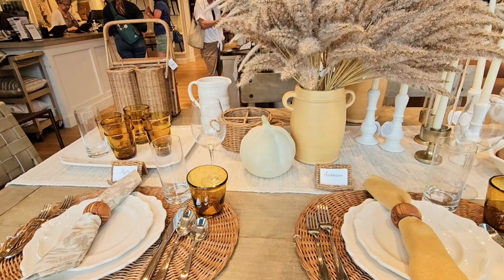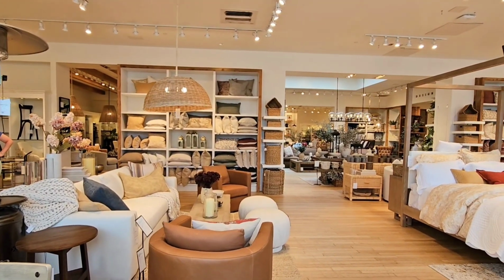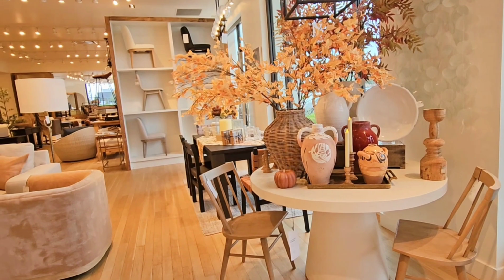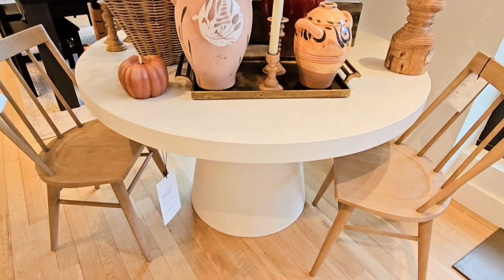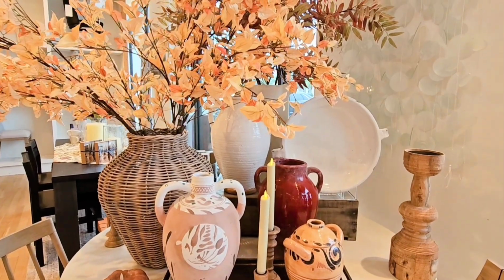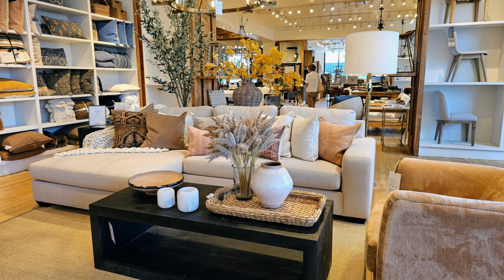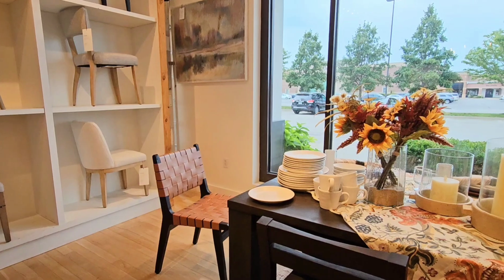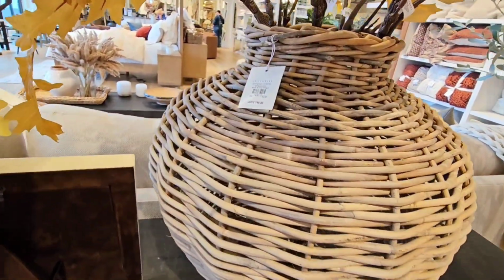Pottery Barn Pre-Fall 2023 Home Decor | Shop With Me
Hey guys!  In today's video, I'm taking you along with me shopping at Pottery Barn. I stopped in the store and noticed that they had started to receive beautiful fall decor,and I wanted to share it with you. I hope you enjoy it!  😉